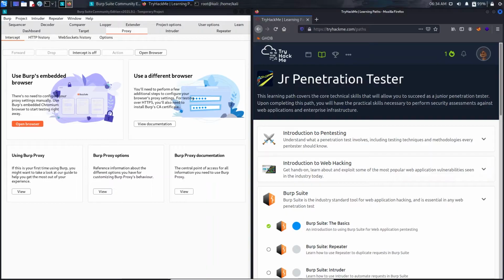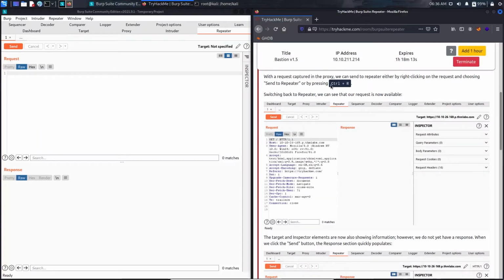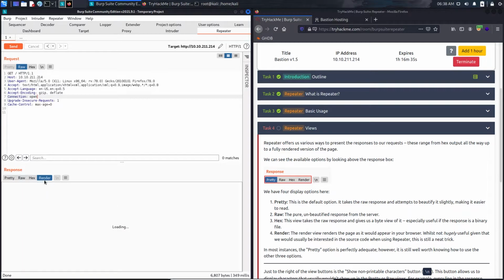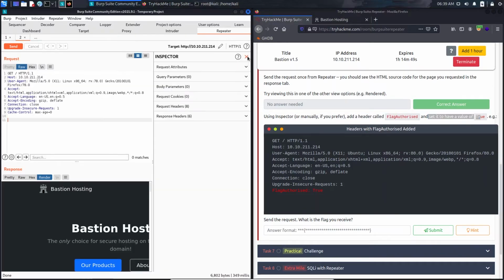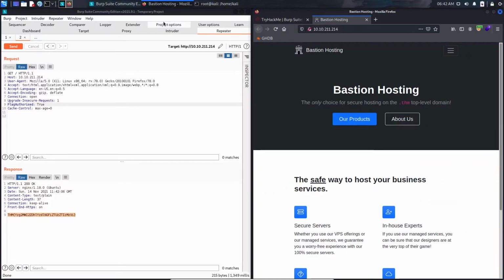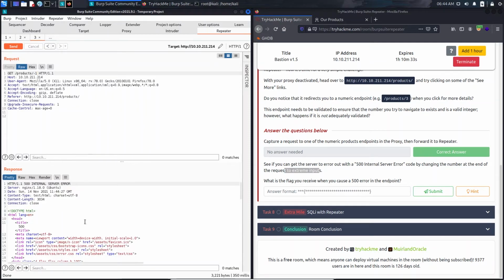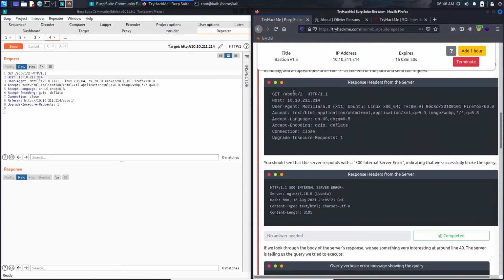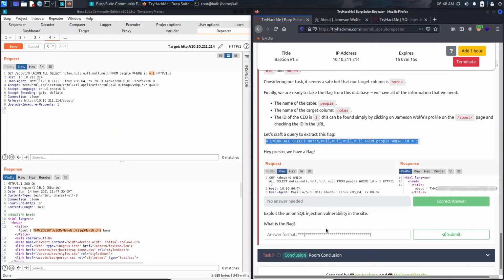Burp Suite: Repeater || JrPenetrationTester || TryHackMe || 2021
This video is just of educational purpose.
Before watching the walkthrough it is recommended to try the room once by yourself.

In this video you will find the walkthrough of Pentesting Fundamentals room of Jr Penetration Tester path by TryHackMe released in 2021.

The required actions will be taken.